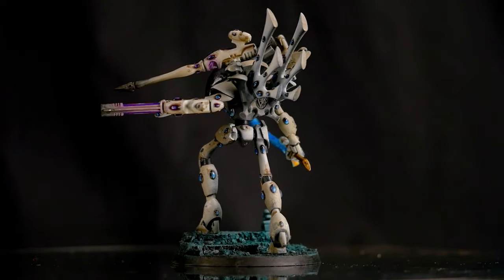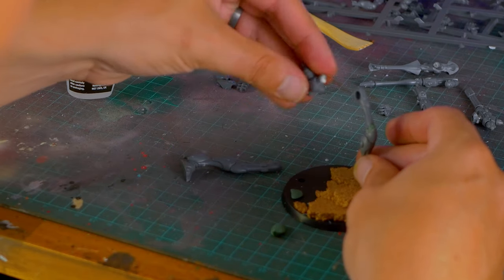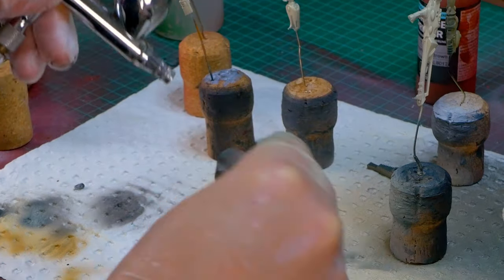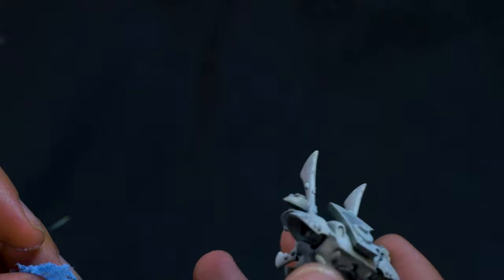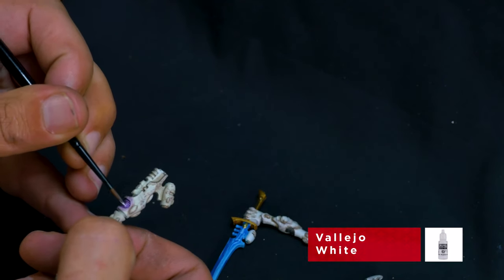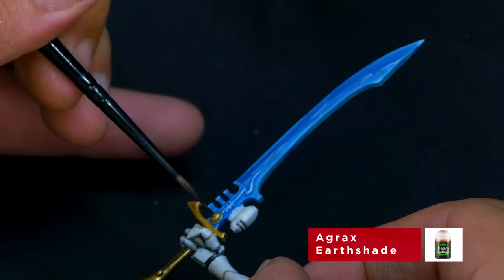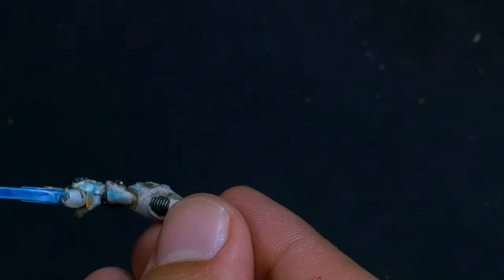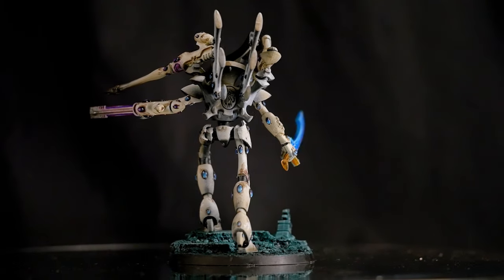Grimdark Eldar - Using Acrylics Only (No Inks or Alcohols)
This is video on painting grimdark Eldar models without using oils, inks or alcohols.
Much easier in my opinion, you can apply these techniques to any of your projects :)

This model is an Eldar Wraithlord

01:40 How to make a raised step from corkboard on your base
01:56 Re-posing the model
06:17 Acrylic weathering with a sponge
08:51 Purple plasma glow
12:42 How to paint blue gemstones or any colour